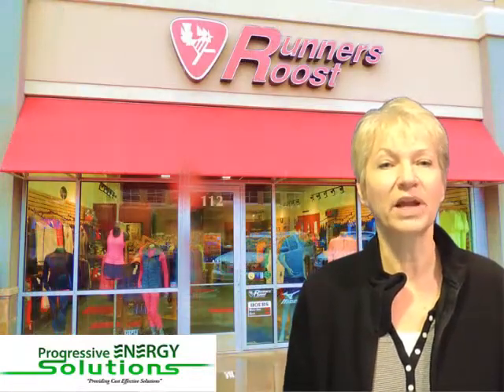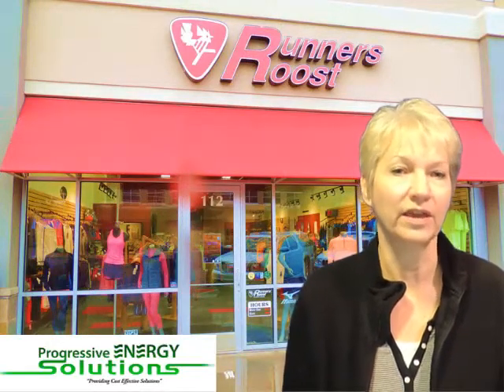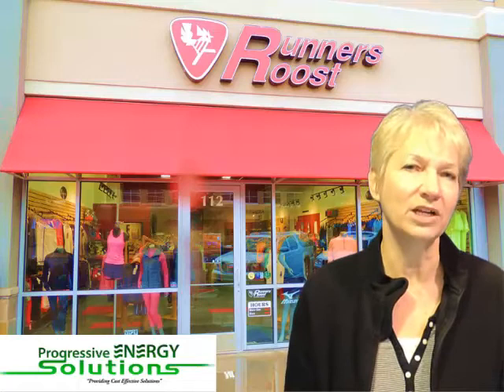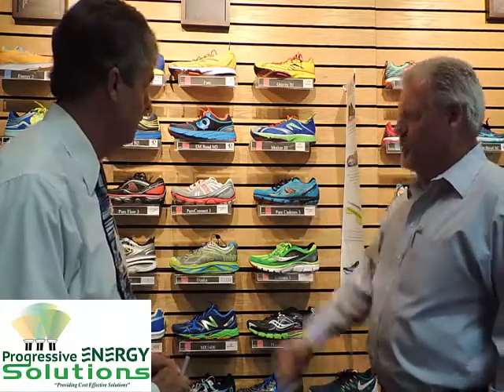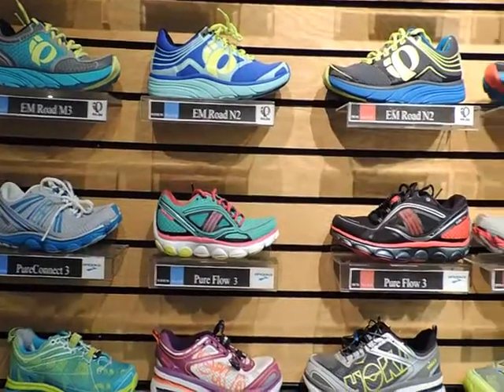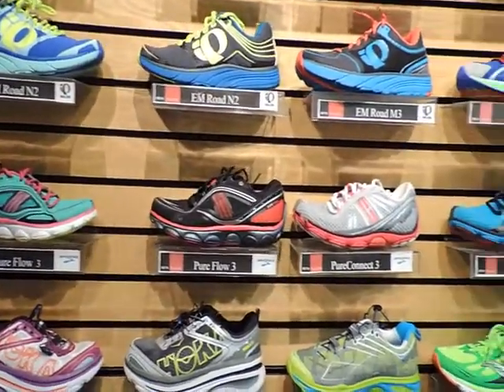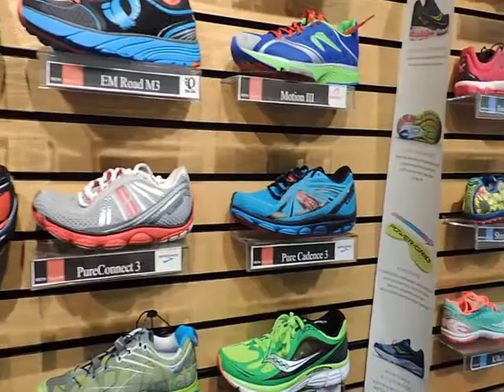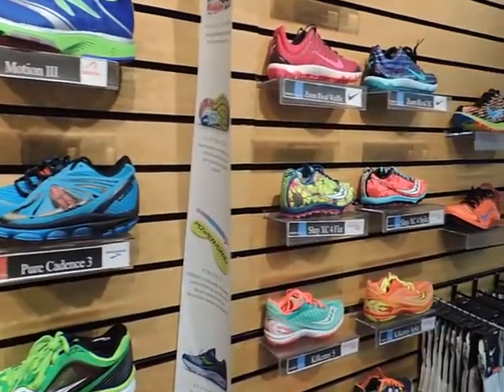Runners Roost LED Lighting Projects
An LED lighting retrofit project for Runners Roost of Ft Collins, Colorado produces eye-popping results in product displays.